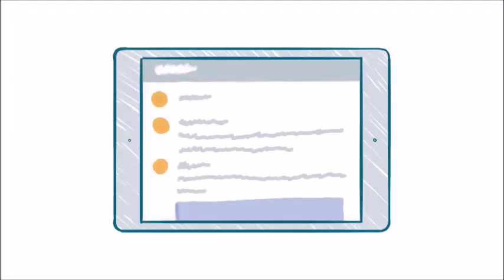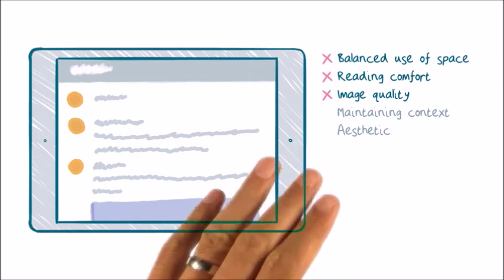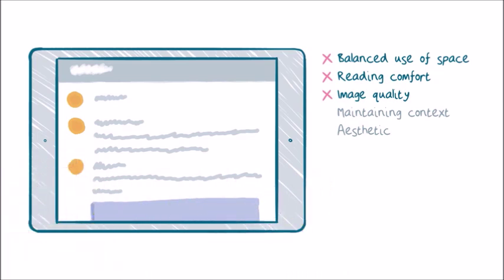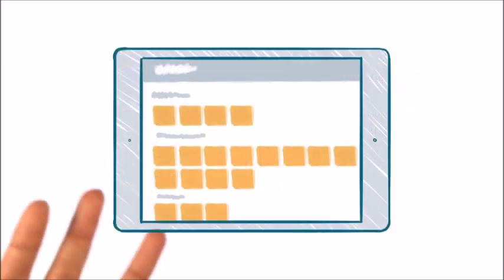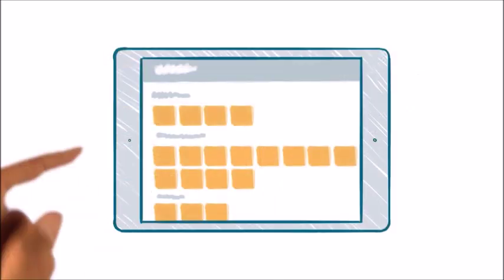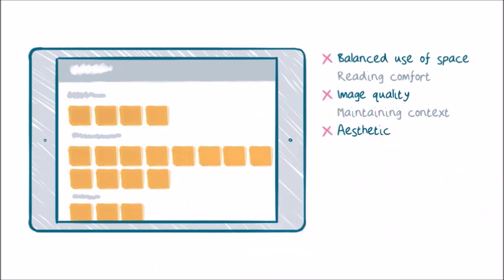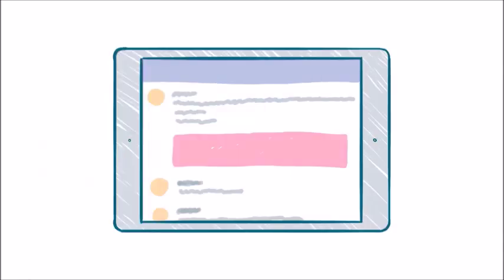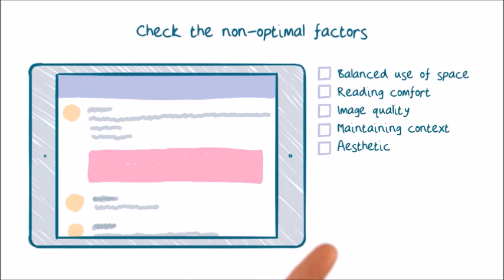Learning android Part 14 - Examples of Non Optimal Tablet UIs